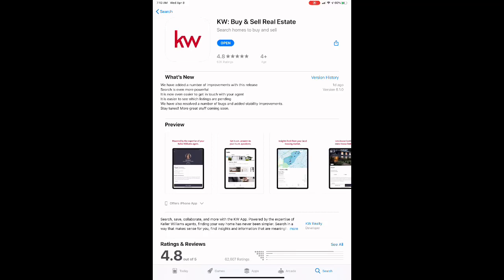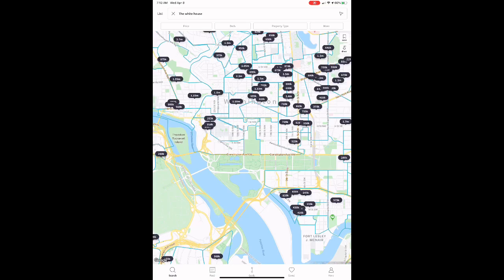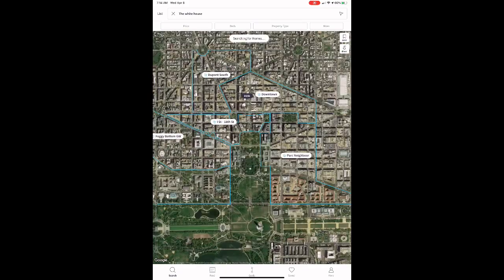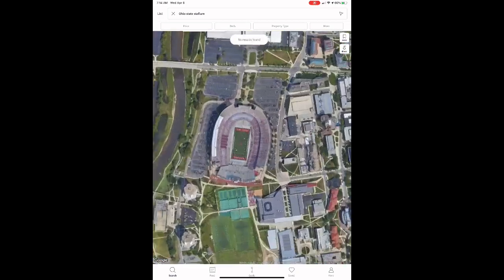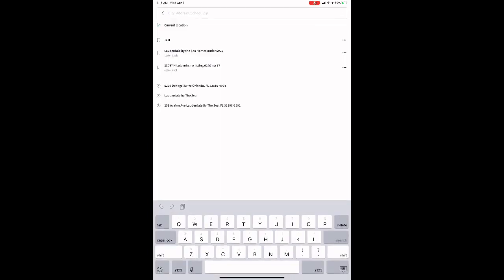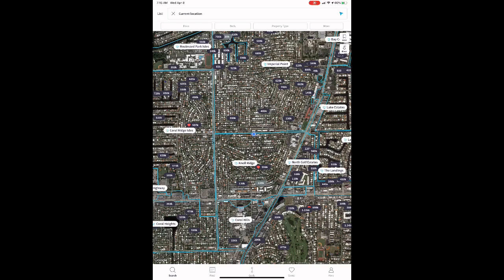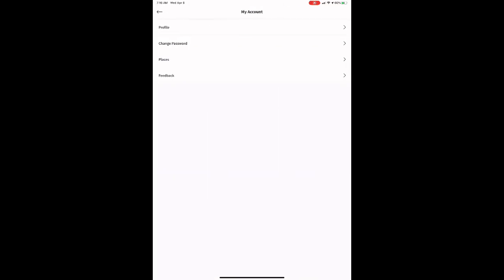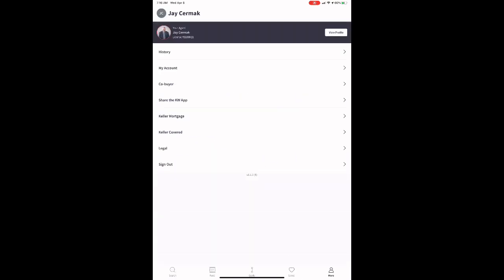KW Consumer App Update V. 6.1.0 - Overview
In this video Jay Cermak, Trainer Extraordinaire, goes over the new updates to the KW Consumer App, specifically the ability to search by landmark, more listing details and a new "more" button and way to see your profile and more!